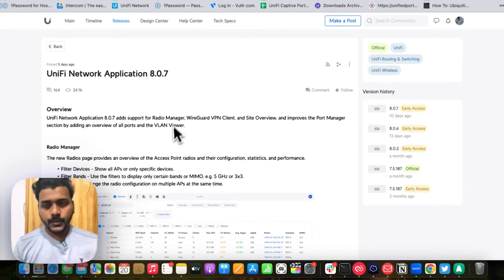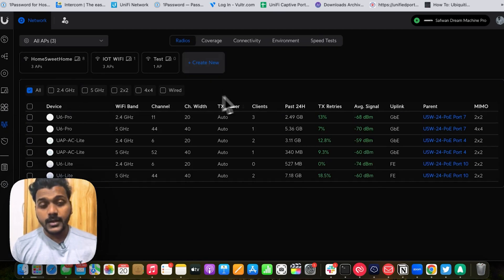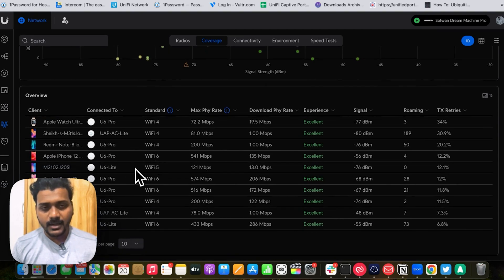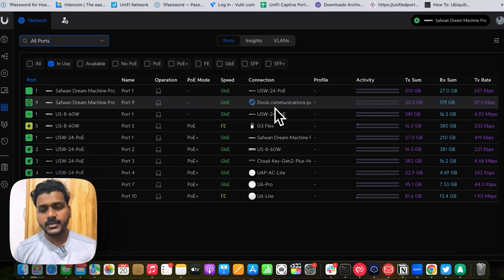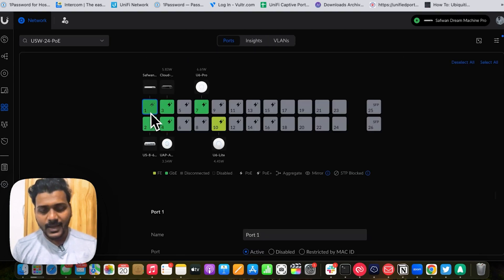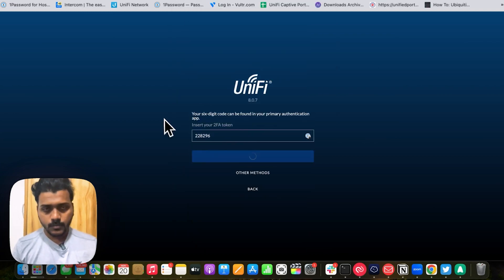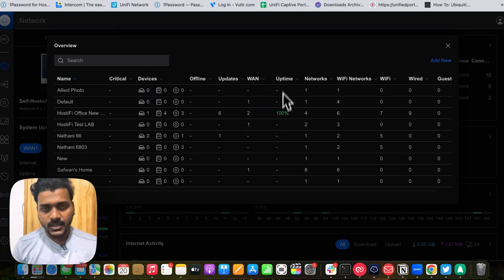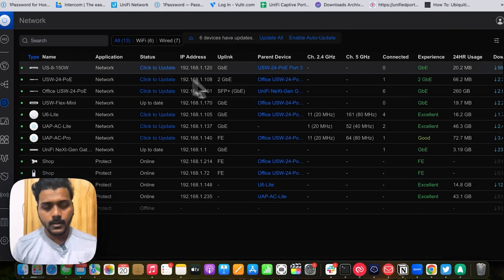UniFi Network 8.0.7 | Radio Manager and New features!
In this video we will see a new UniFi network application which is released as General Access we will see about Radio manager, Port manager, Wireguard VPN client.